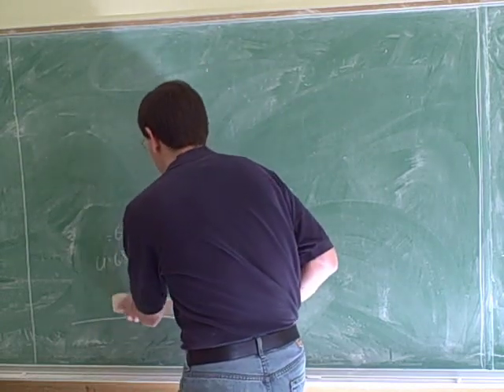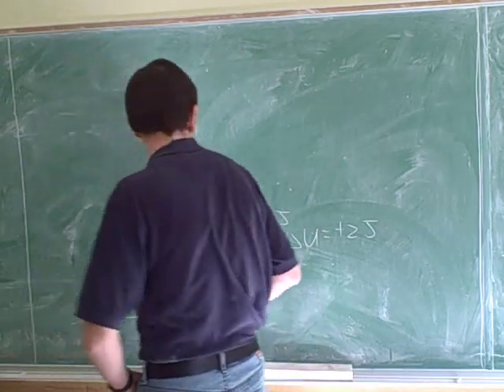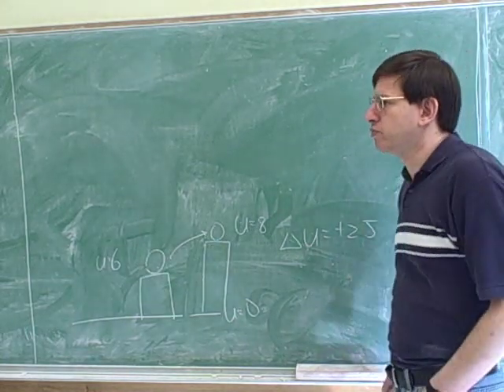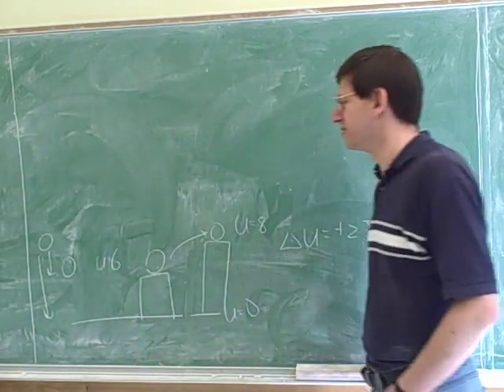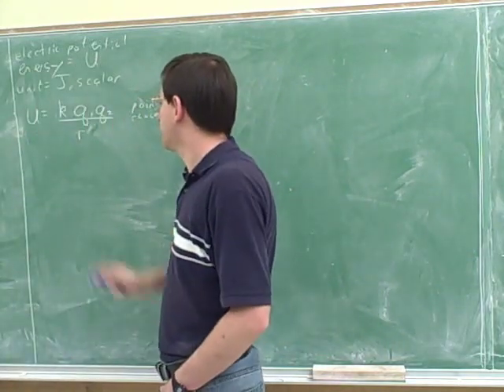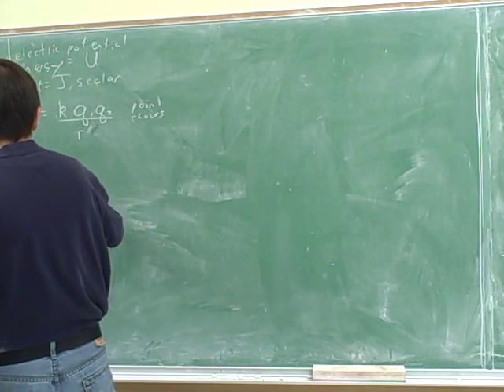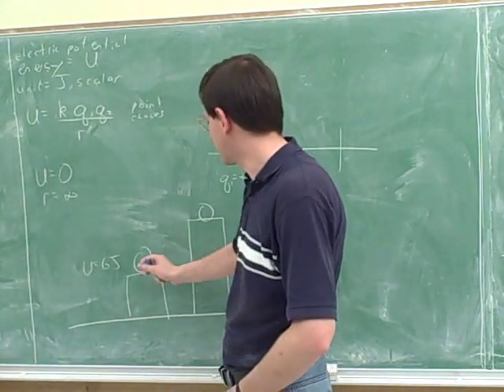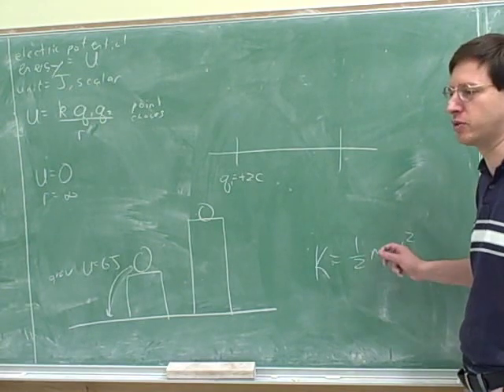Electric potential and potential energy (2)